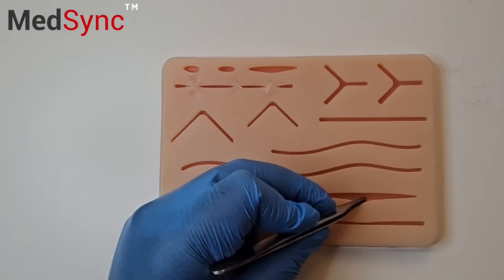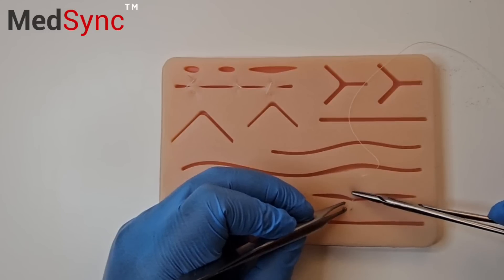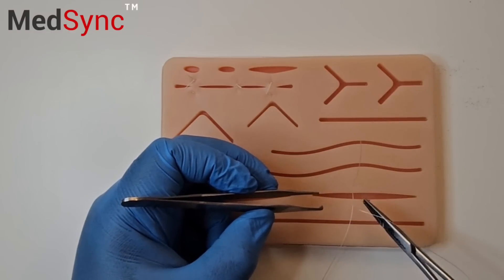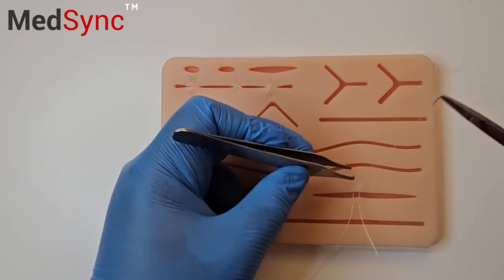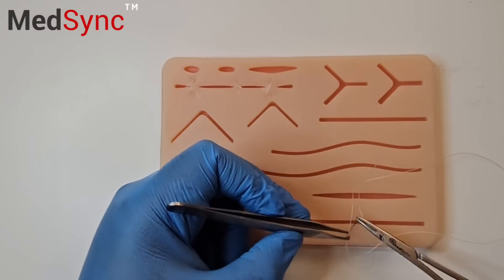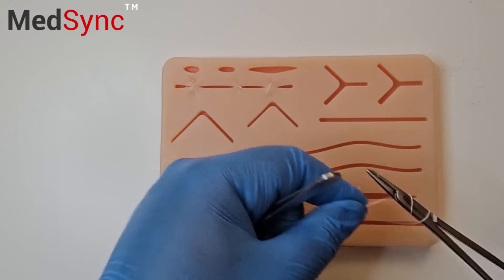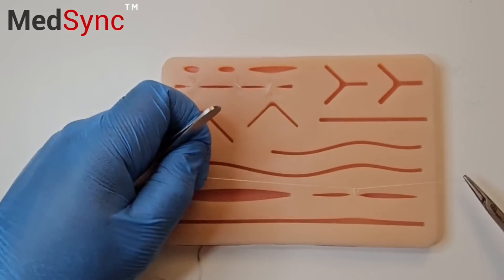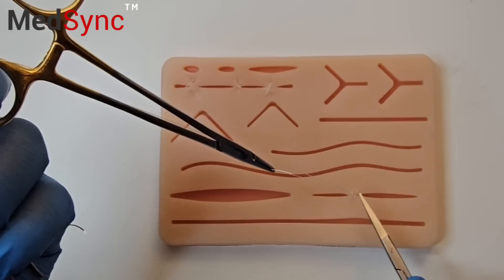Locking Horizontal Mattress: Stop Big Holes Opening